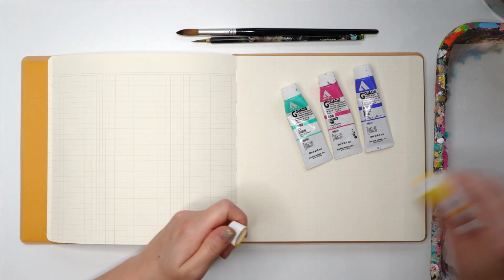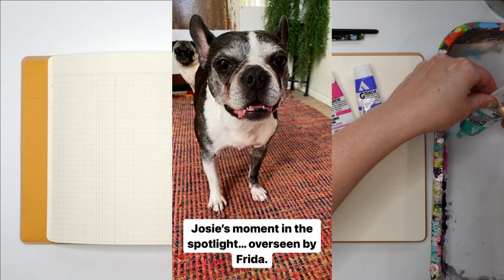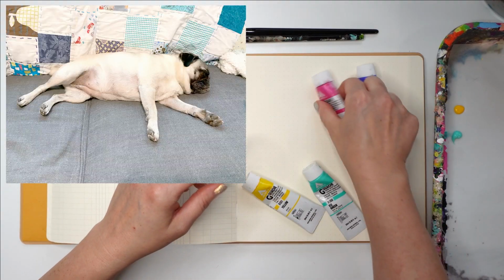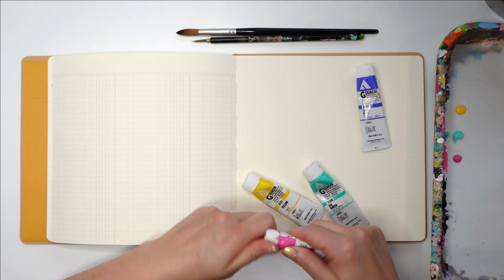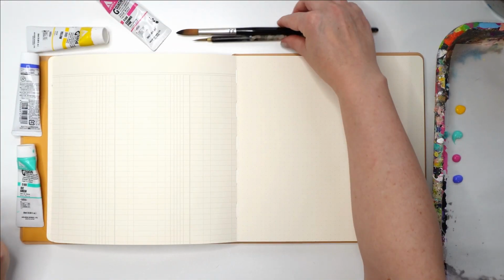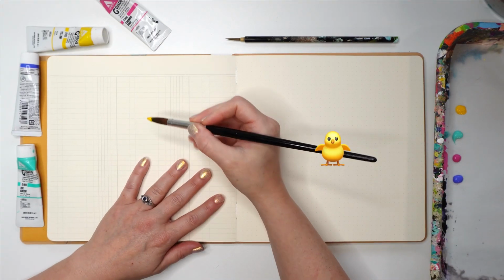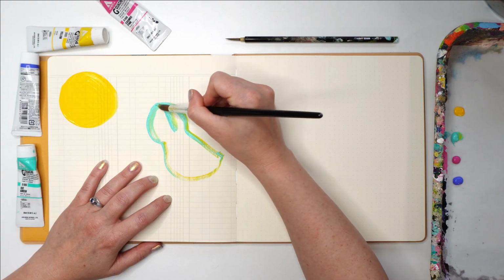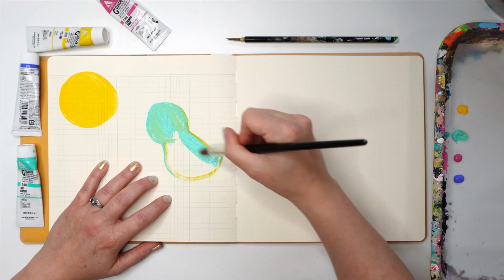Real Time Paint With Me - Art Journal Birds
Paint some fanciful and colorful birds with me in my art journal! This is a chill, real time painting session.

Holbein acryla gouache
This is what I’m using for my art journal

💖 links to all the chickenpants studio things! ✨